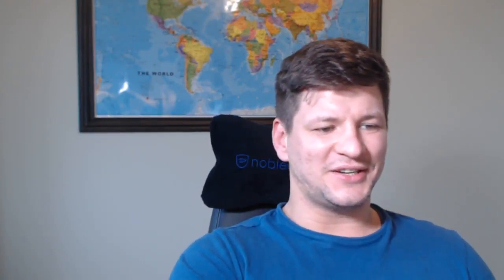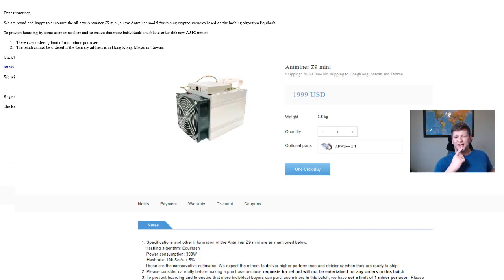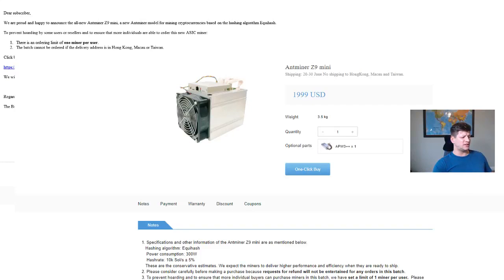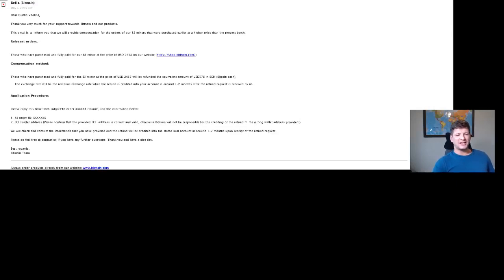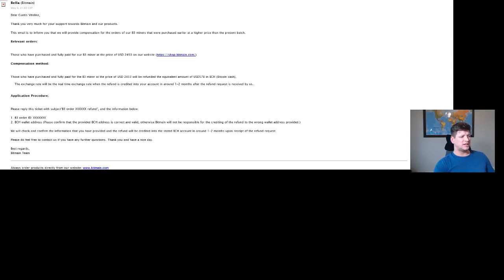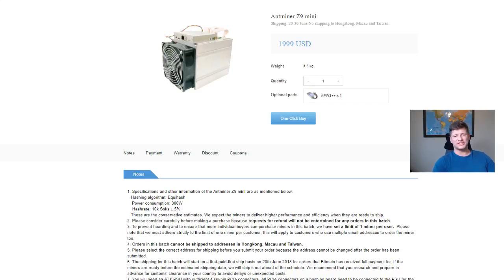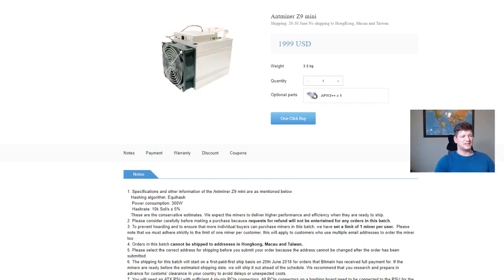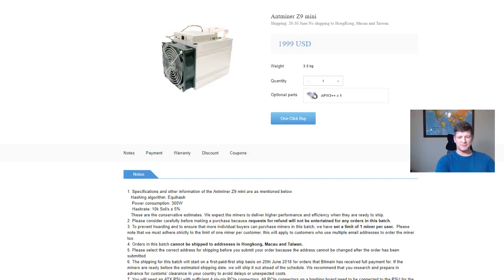Antminer Z9 mini announcement for Equihash | BITMAIN scheme stype.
Dash Xer5Mwk8PRhzKXdXBsEAEMZdMQRdxzSepR